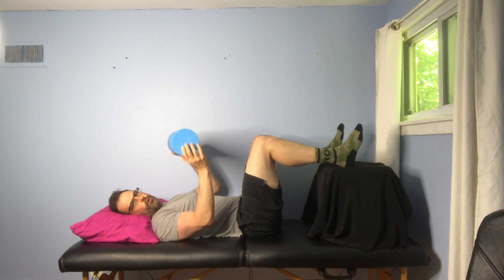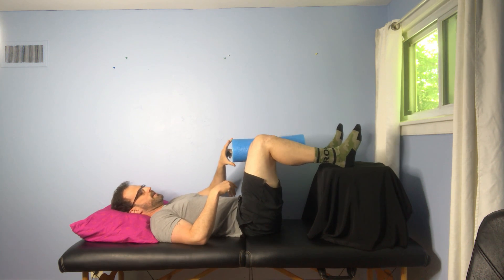90/90 Breathing With Pillow